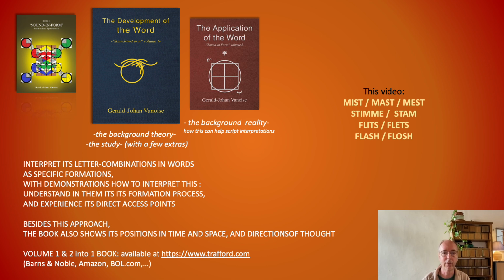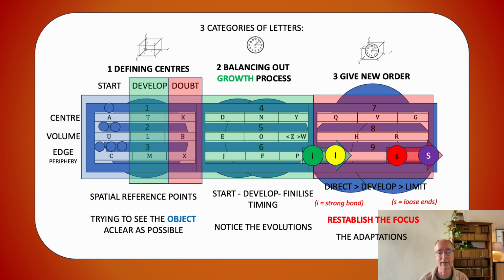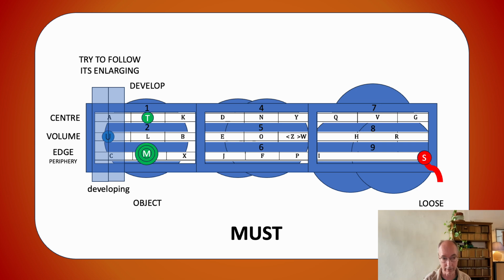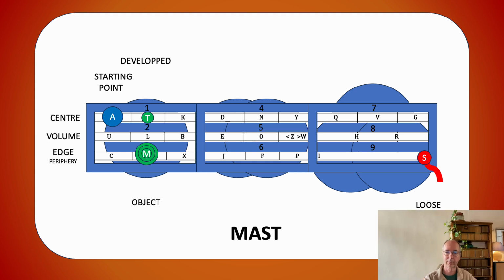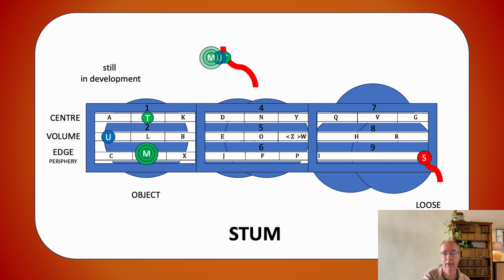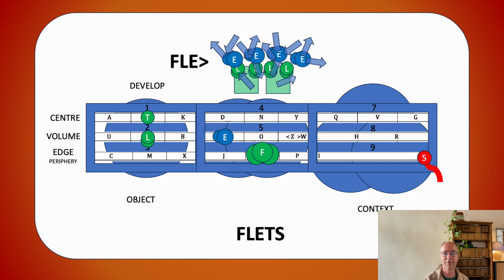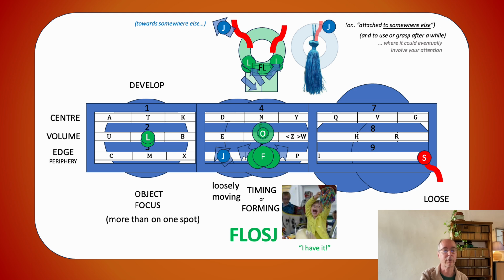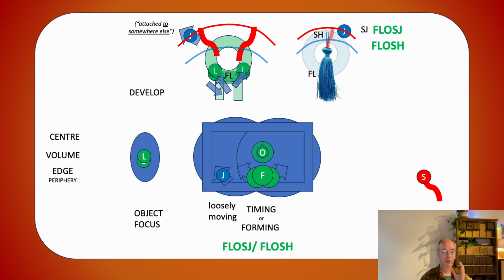Direct letter orientation meanings in time and space: MIST,MAST,MEST,STIMME,STAM,FLITS,FLETS,FLASH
Words are based upon this quick balance of orientations in time and space. These explanations are based upon the basis scheme of letter orientations in space and time from the sound in form theory. Here this video demonstrates how quickly one could start to recognize the suggestive letter directions in words. If that's not enough: shows its formation process as well. This is a demonstration how to adapt to these orientations that are part of how words are build up as logical system that can make distinctions between different words and different meanings, orientations and that are able to show its suggestive directions.